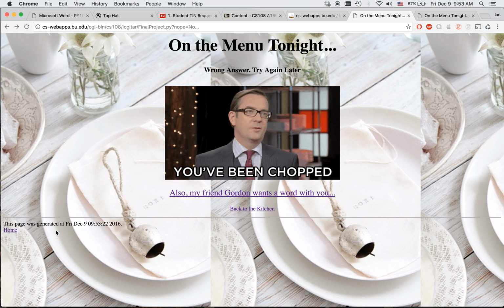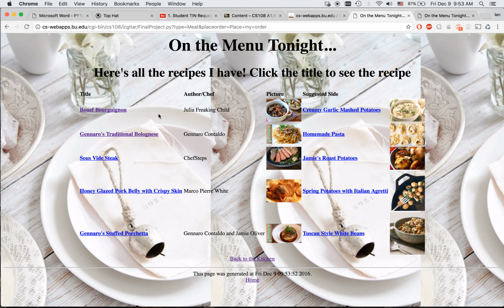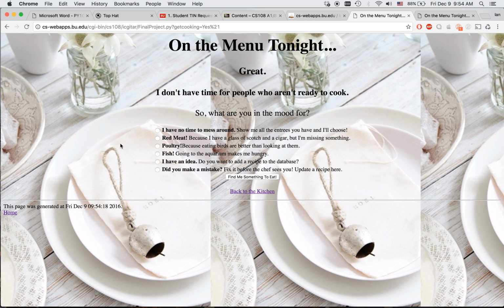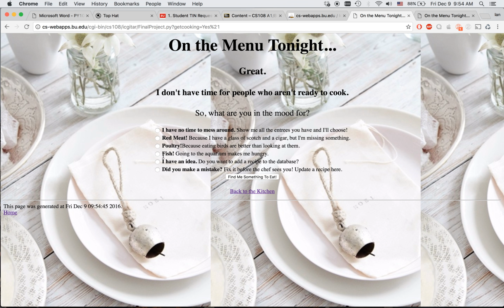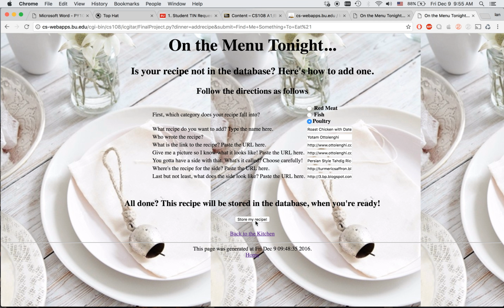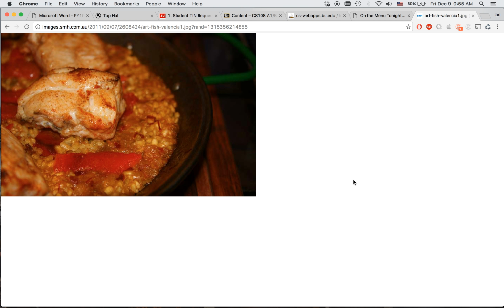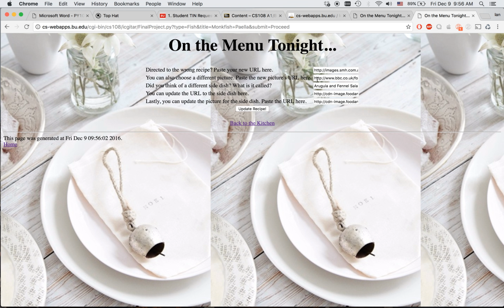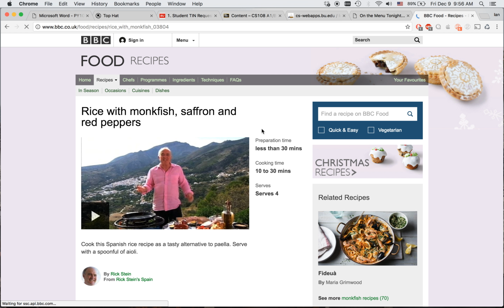CS108 Recipe Database